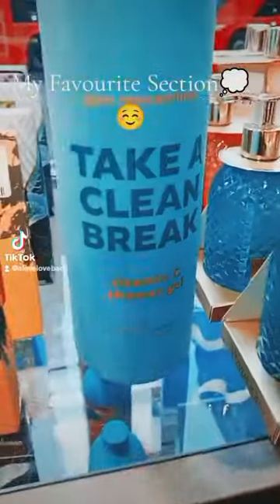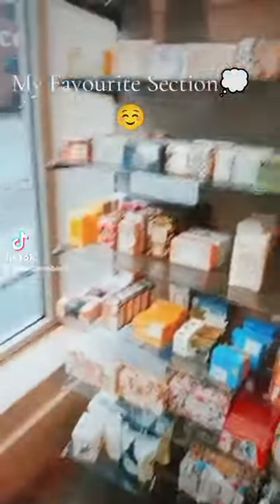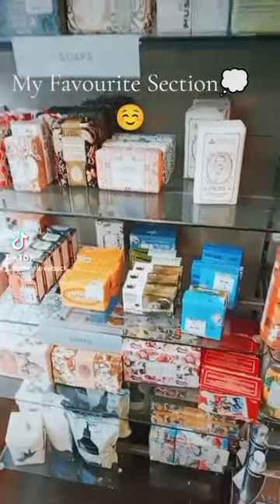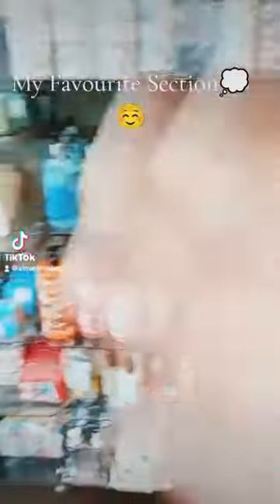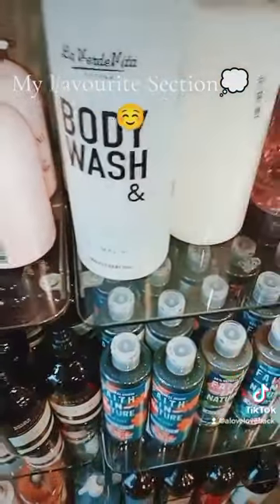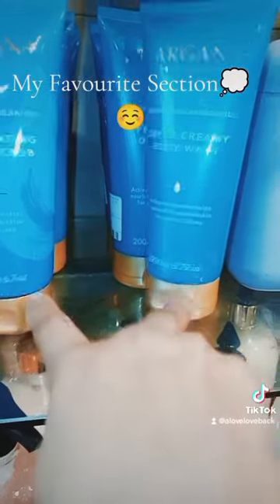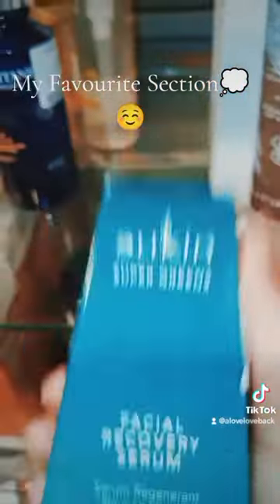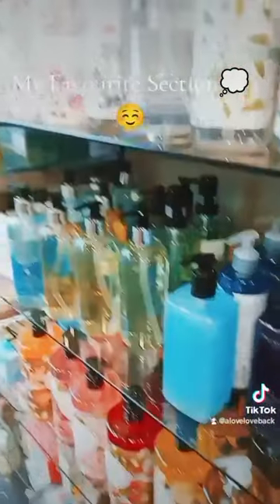Best feed ever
Wouldn't it be ironic if

God made me richer than the Richest of them😂😇☺️

*I pay my 1 10th stress free😊
*I use my money for ministry
*Money into the hands of people that need it
*I carry people along effortlessly
*I have fun doing it😊
*When I'm tired I rest😊
*I'm not God.